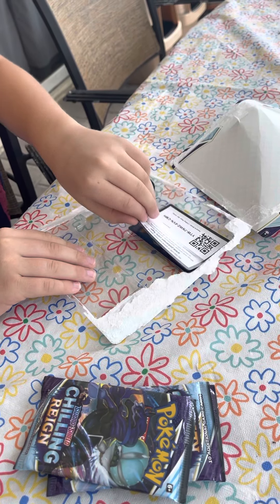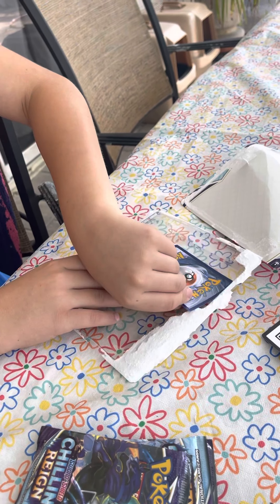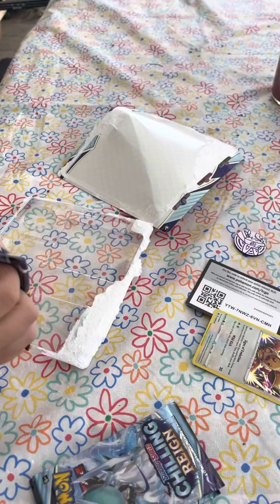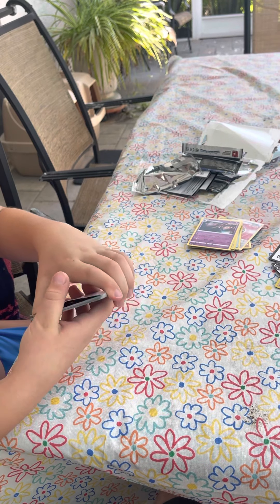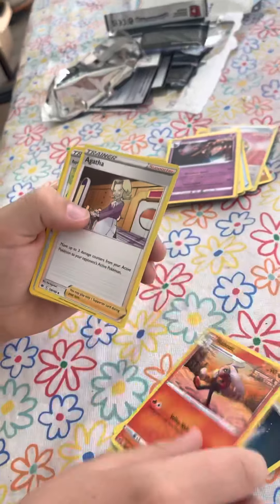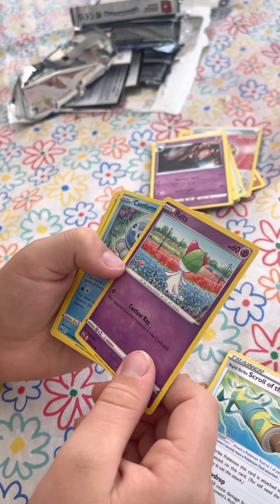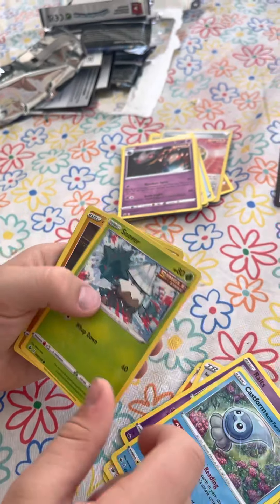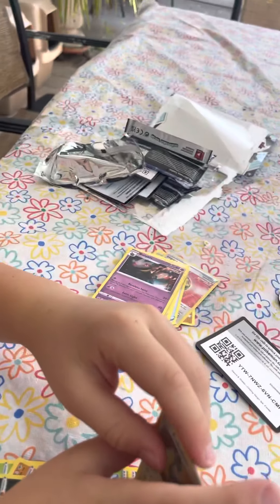Chilling Reign 3 pack opening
Opening 3 pack of chilling reign